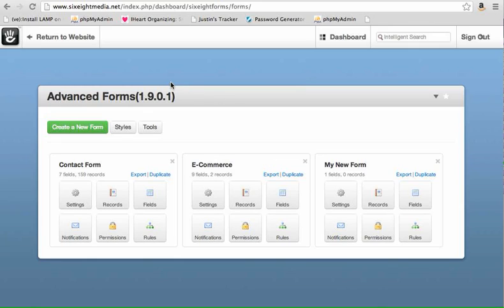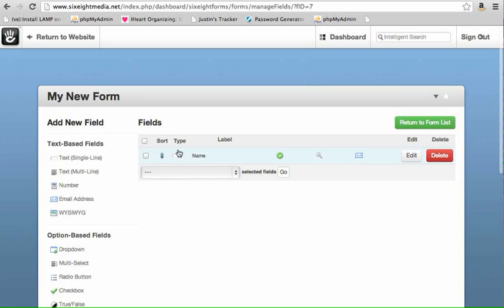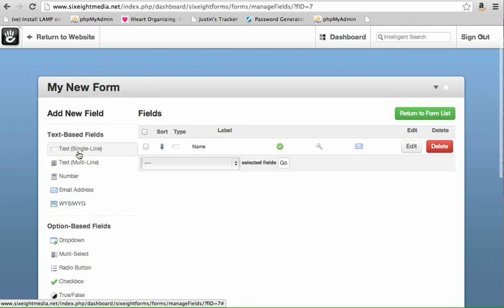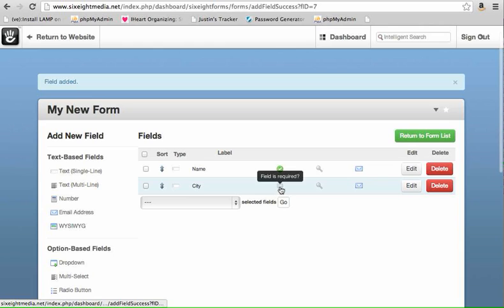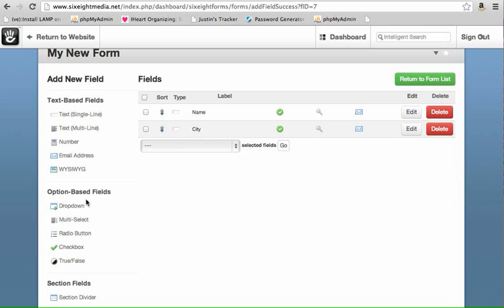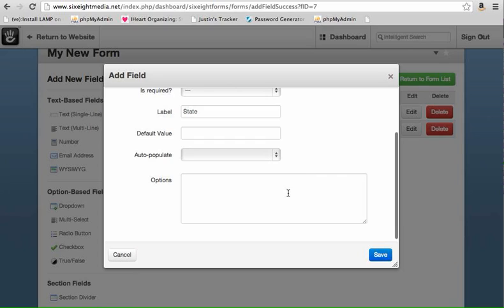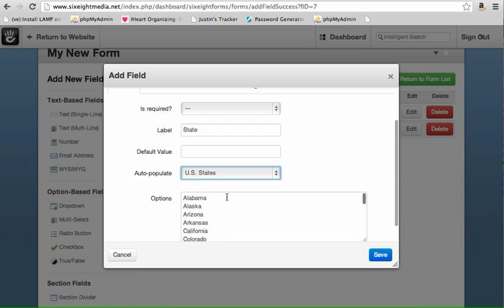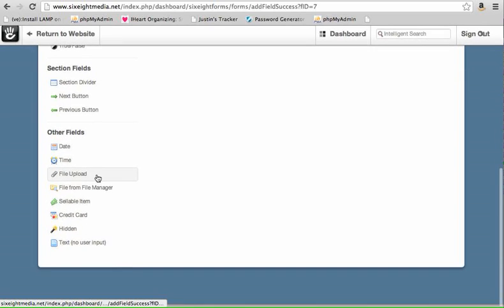Concrete5 Advanced Forms - Add/Manage Form Fields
How to add and manage fields in the Advanced Forms add-on for Concrete5